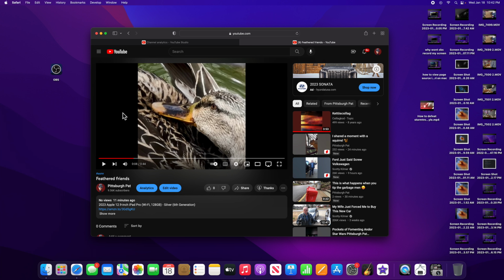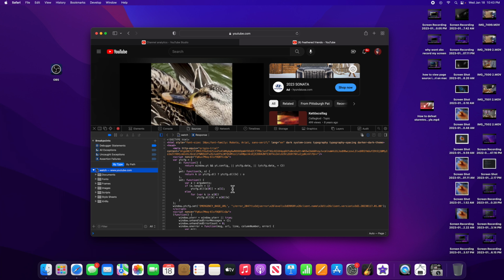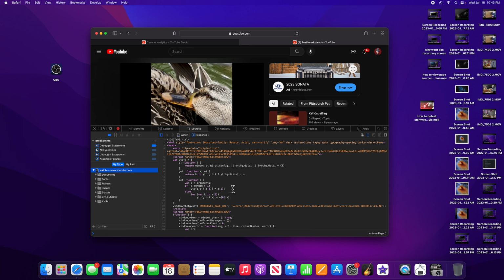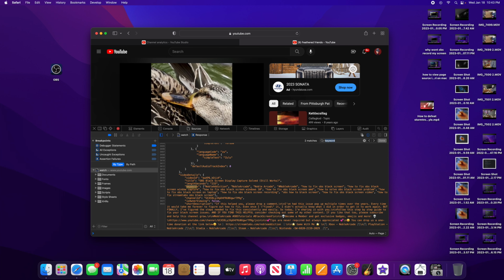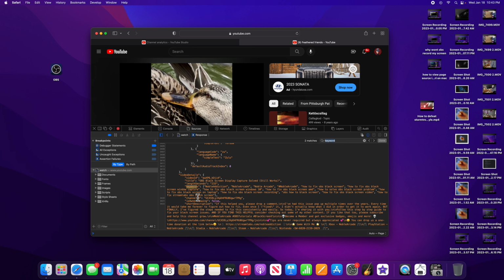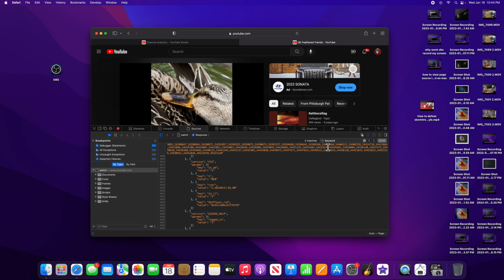How to Search Text on Mac iMac Desktop Computer Tutorial - Find Anything Quickly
Description:

Introduction:
Welcome to this comprehensive tutorial on how to search text on your Mac iMac desktop computer. If you're looking to find anything quickly, then you've come to the right place. In this tutorial, we'll cover all the essential steps and techniques to make your search experience effortless and efficient.

Video Content:
In this tutorial, we'll start by showing you how to use the built-in search feature in Mac OS. We'll cover how to search for specific files and folders, how to refine your search, and how to search for text within documents.

We'll also show you how to use third-party search tools, such as Alfred and Spotlight, which can help you find anything on your Mac quickly and easily. Additionally, we'll provide tips and tricks to customize your search preferences and optimize your search results.

Social Media Links:
You can also follow us on [link here] to stay up-to-date with the latest tips and tricks for Mac OS.

Call to Action:
We hope this tutorial has been helpful in teaching you how to search text on your Mac iMac desktop computer.

I am a voice actor. Hire me. PittsburghPat.com

2023 Apple 12.9-inch iPad Pro (Wi-Fi, 128GB) - Silver (6th Generation)